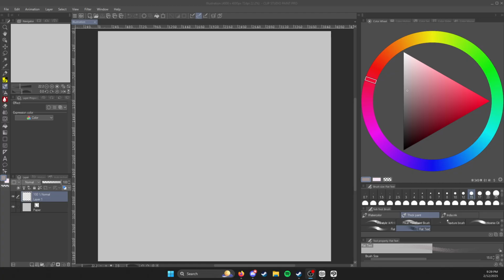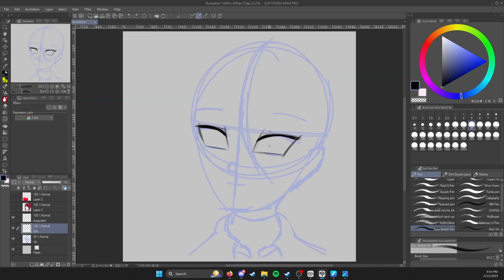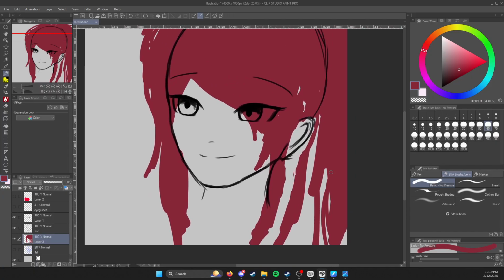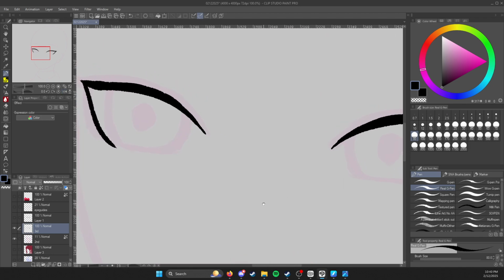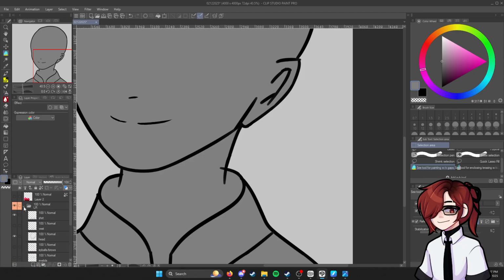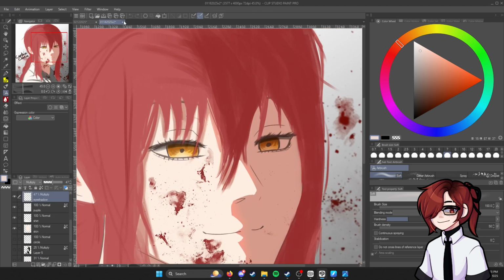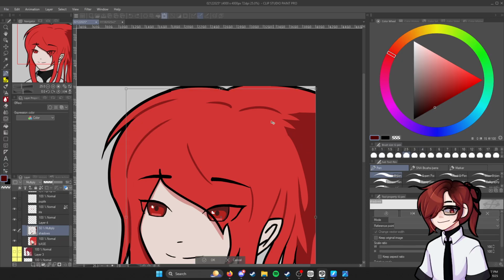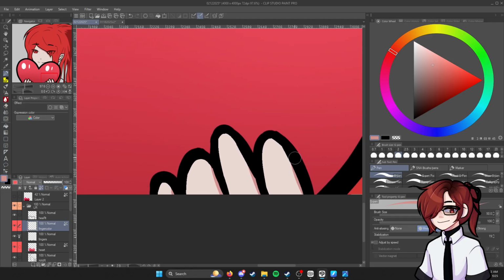Emote Art Stream 2/12/2025